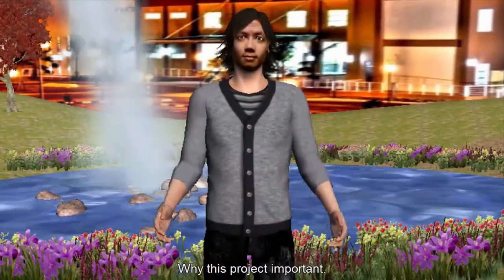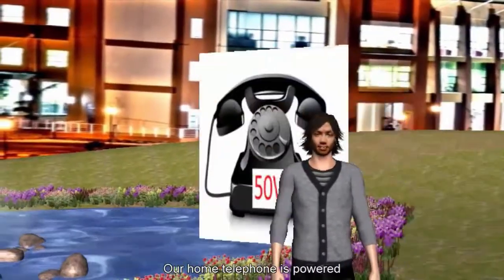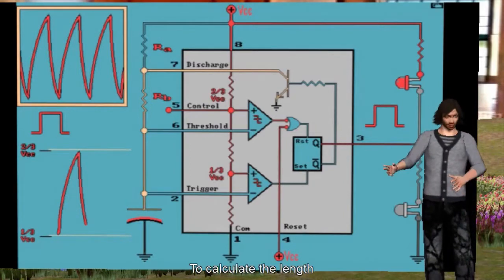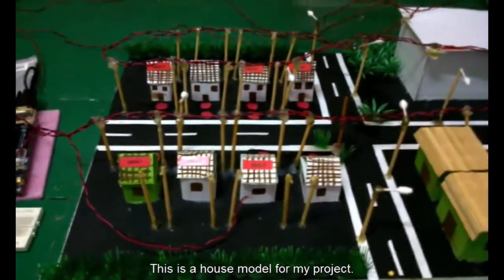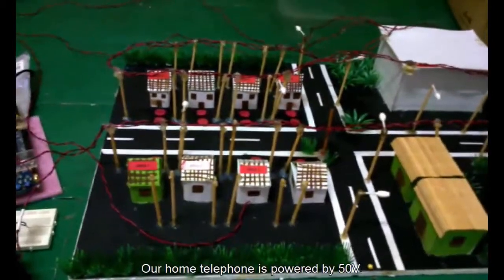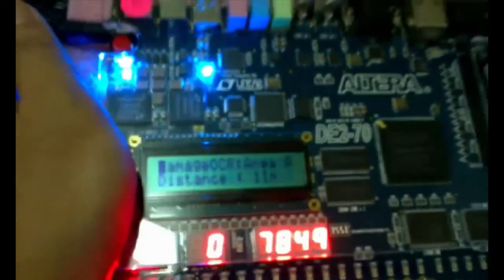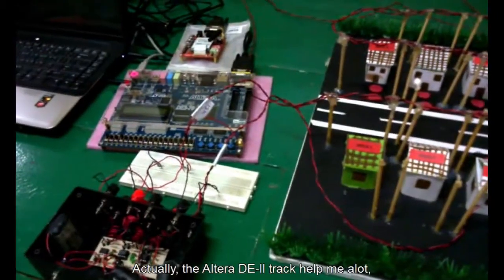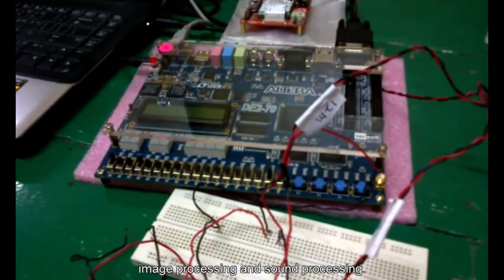FPGA Based GSM Anti Theft Alarm System for Copper Cables using 555 timer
Members: Tan Chiang Li

Advisor: Mohd Natashah Bin Norizan

Altera Track MY025 (UniMAP)

"Like" in Facebook to cast your vote! Voting ends 3rd July 2013